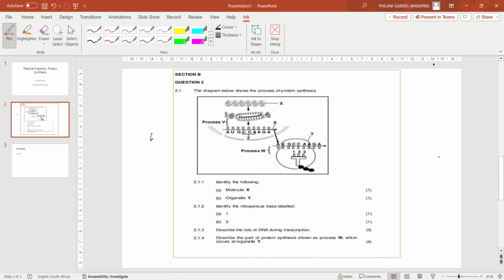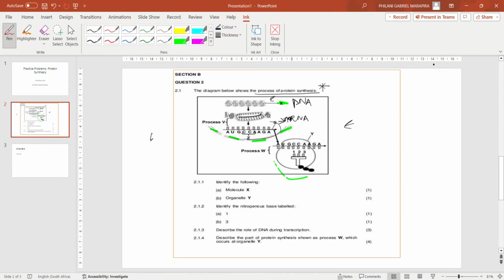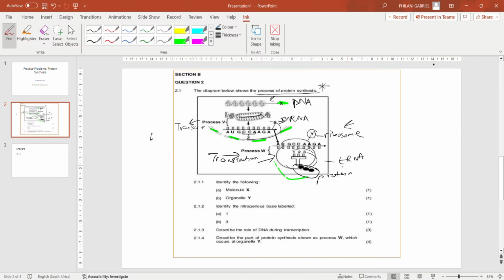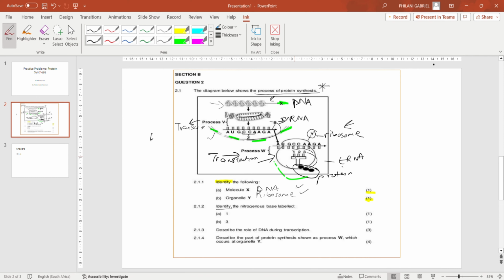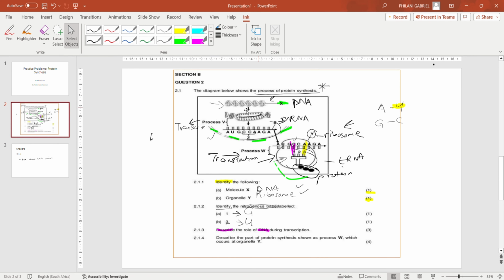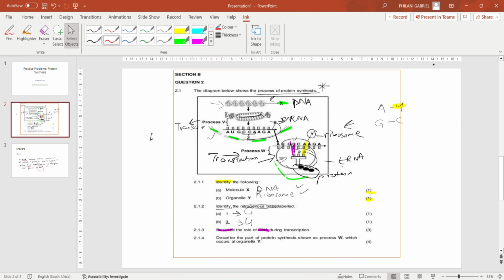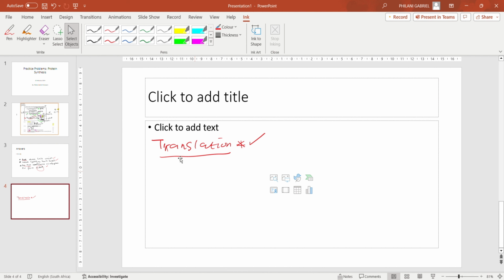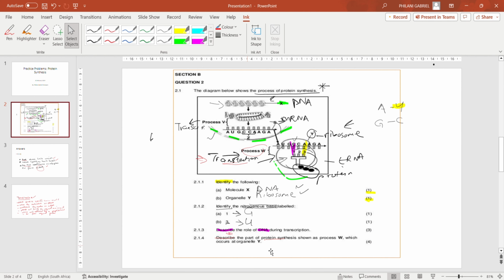Protein synthesis - Practice question paper